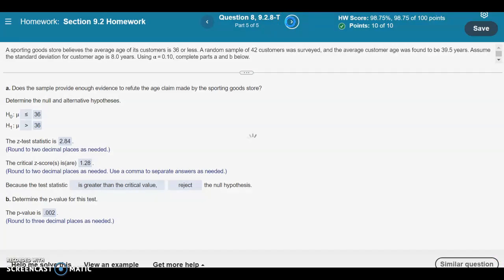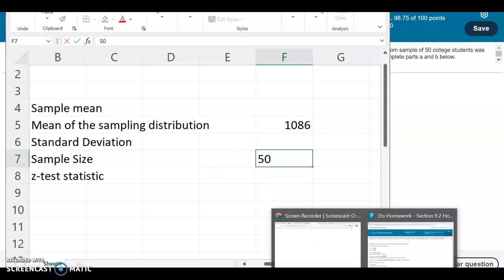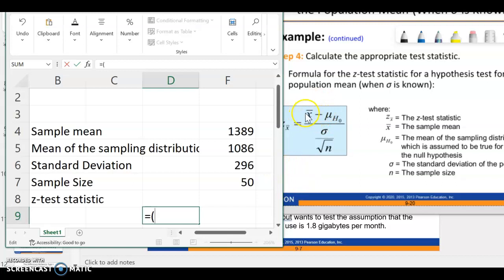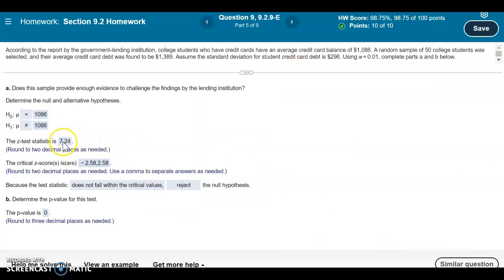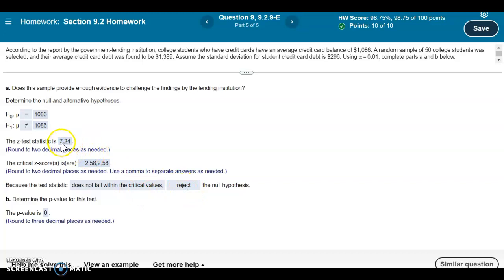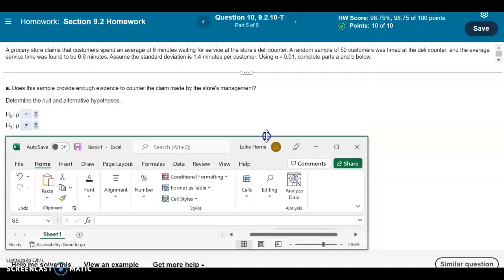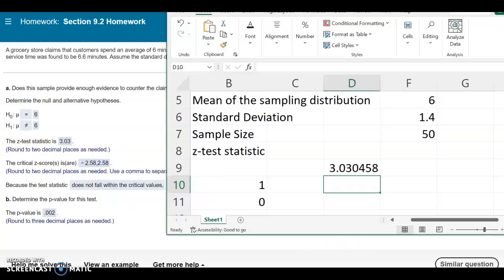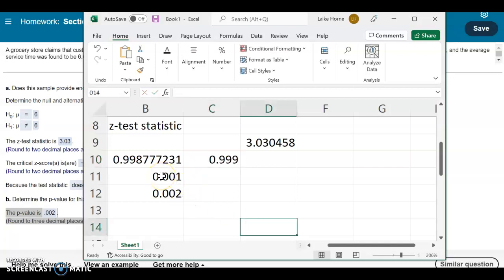Section 9.2 Video 5